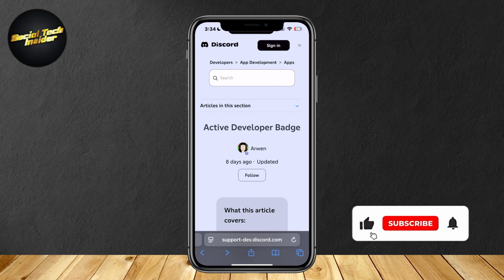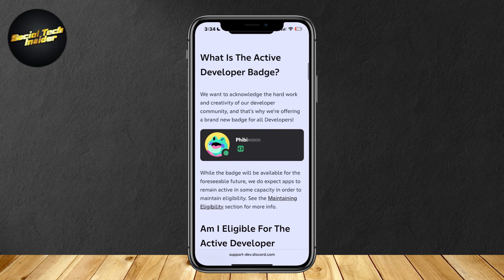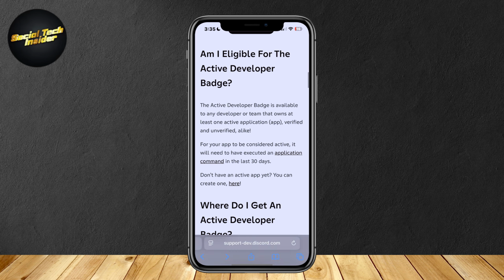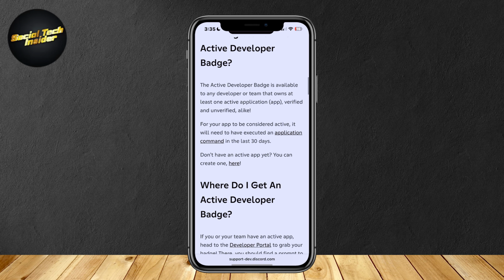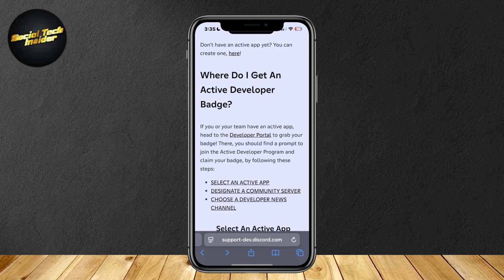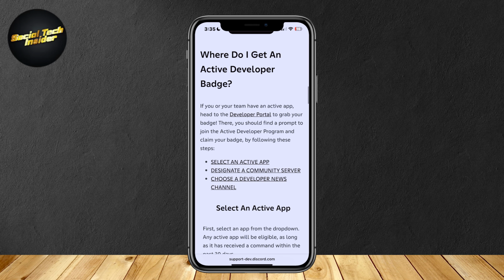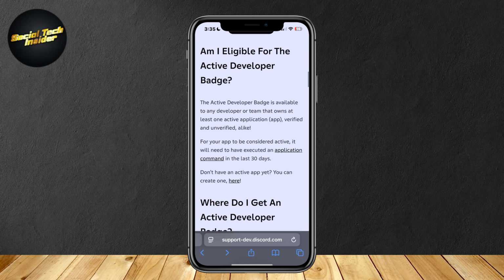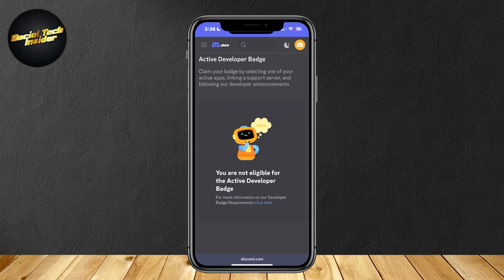How to Get Active Developer Badge on Discord (2025 Tutorial)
Struggling to figure out how to get the Active Developer Badge on Discord in 2025? This step-by-step video shows exactly how to qualify and apply for the badge — fast and easy.

Whether you’re new to Discord bot development or already have a project running, this guide simplifies everything so you can earn the badge without any confusion.

You’ll learn how to register a bot, keep it active with slash commands, and submit your badge request through the Developer Portal. Perfect for anyone who wants recognition as an official Discord developer.

This video gives you all the tools you need to get the Active Developer Badge on Discord correctly the first time. Watch it now and save yourself the guesswork.